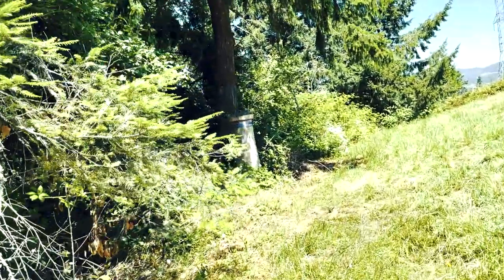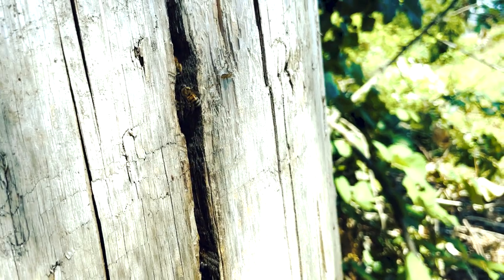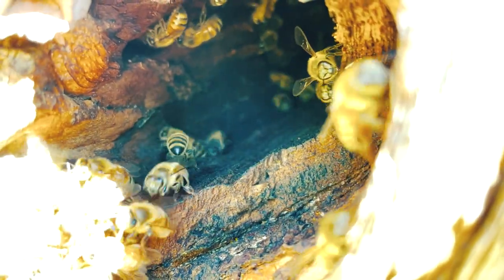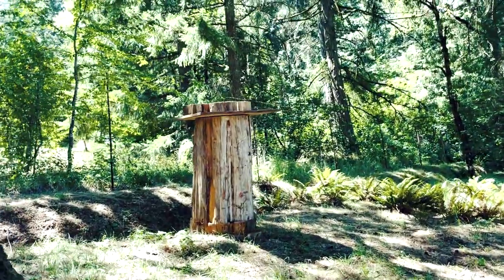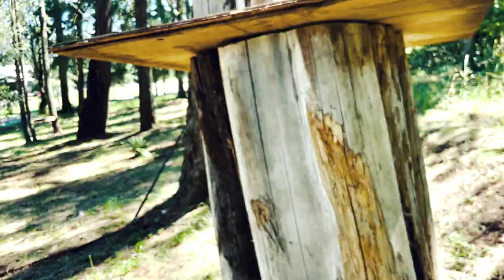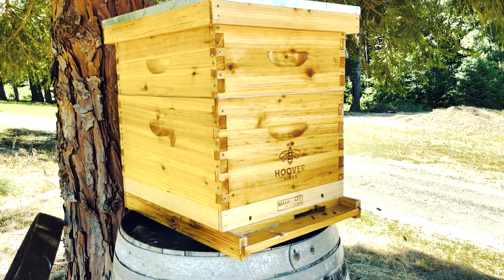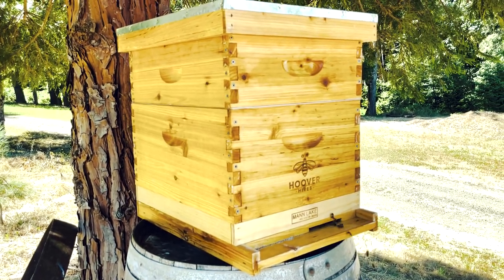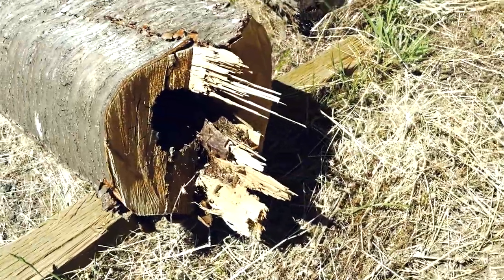20 Acre Farm with 5 Log Beehives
Developing an Organic Farm and need pollination?  Set up hollowed out logs and watch the honeybees swarm to them and turn them into Log Beehives.